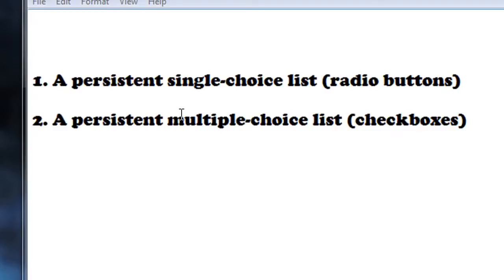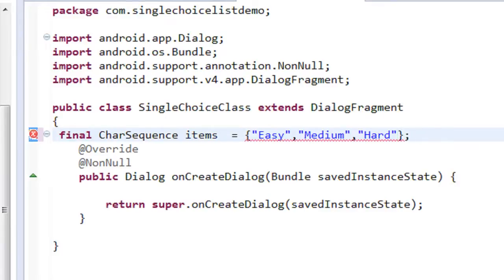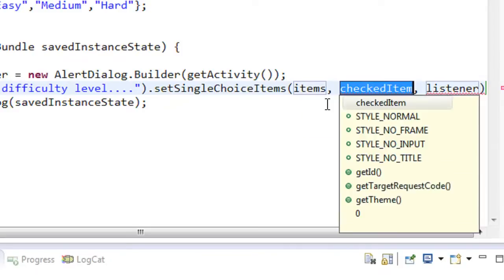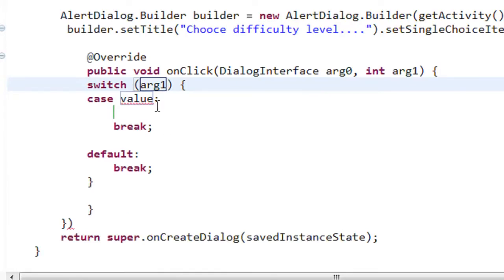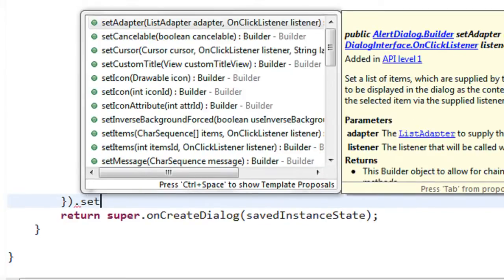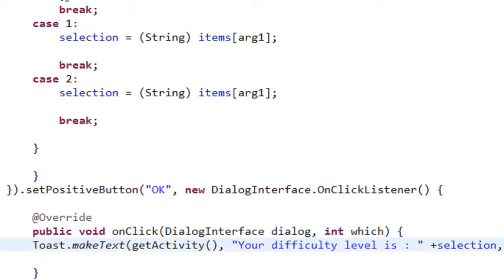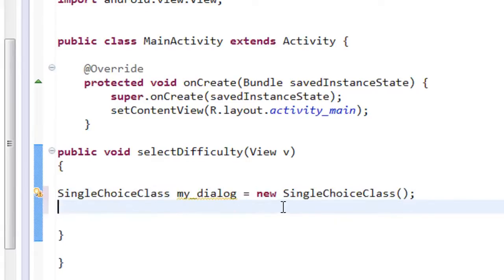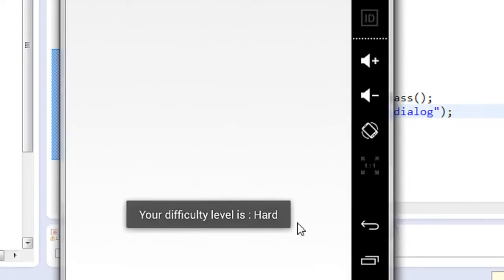Android tutorial for beginners 120 Create a dialog with single choice list